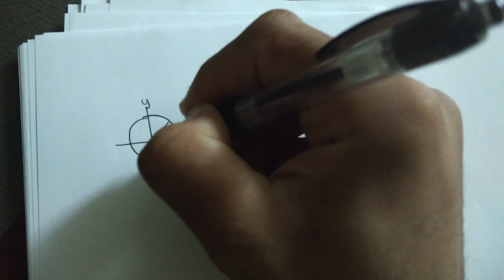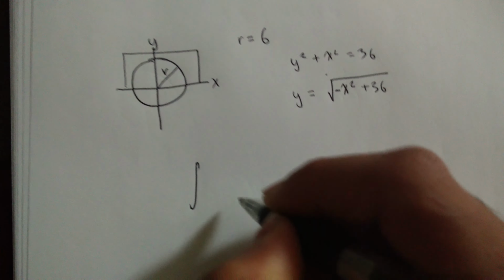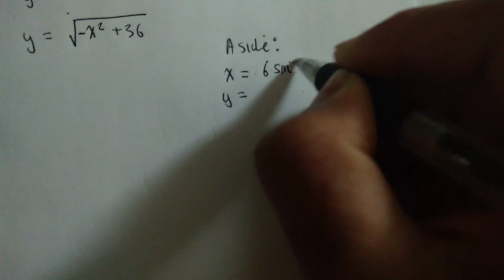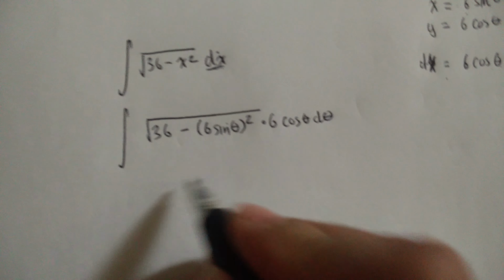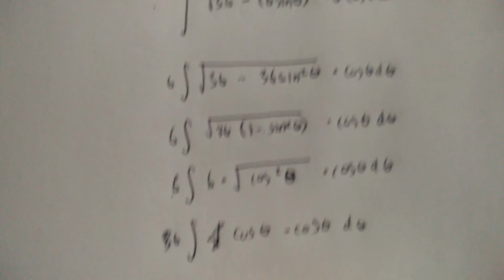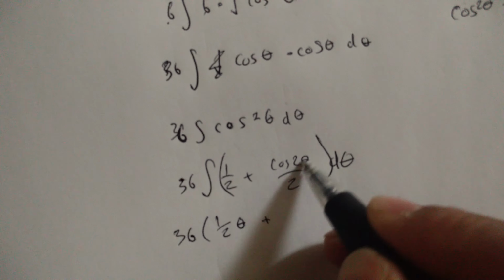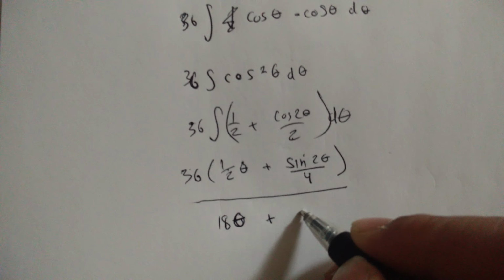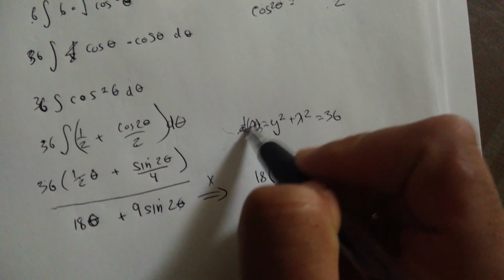How to integrate a semi-circle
I'm a very bad teacher.  This is just a quick answer.